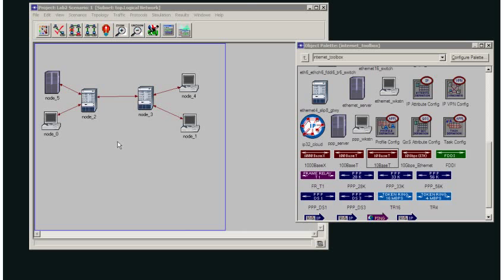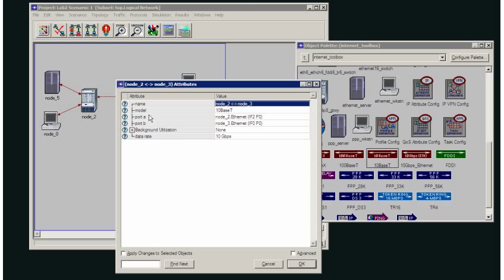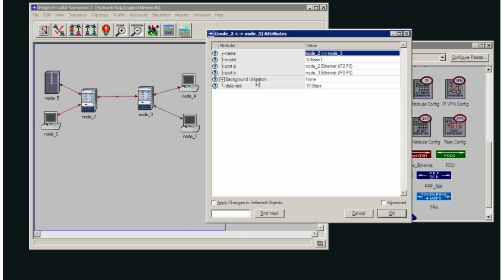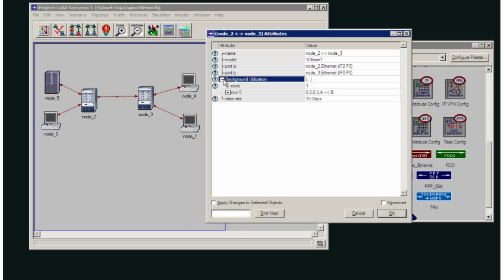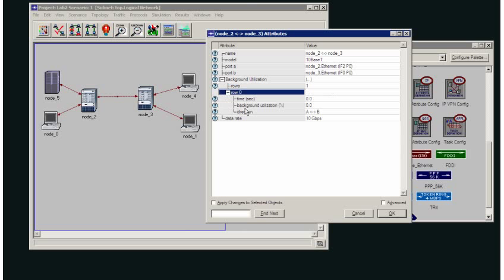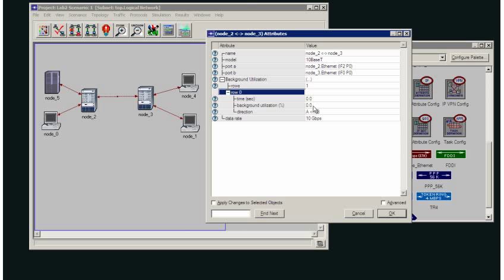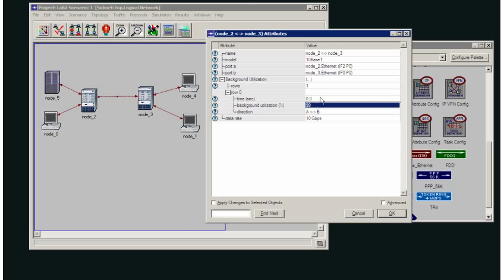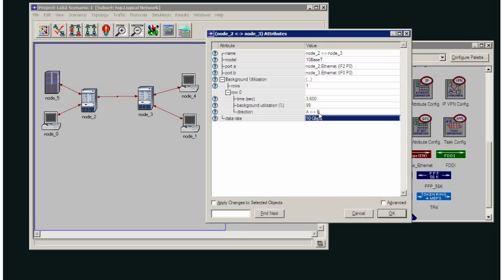Adding Background Traffic in OpNet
This will show you how to add background traffic in the Academic Edition of OpNet - Note that this is not possible in later versions of OpNet and this technique is quite (usually too) simplistic for traffic modelling